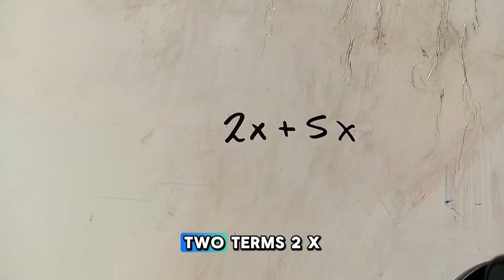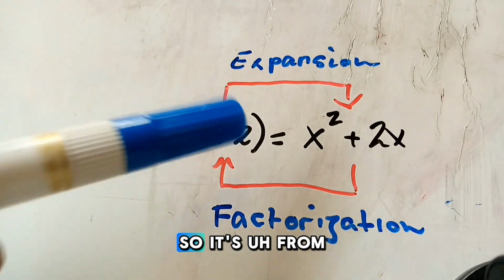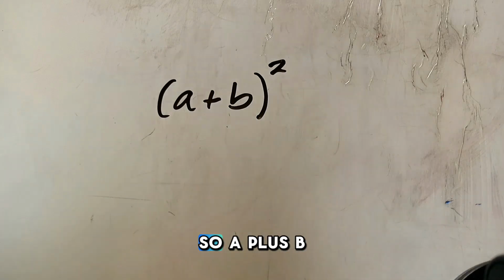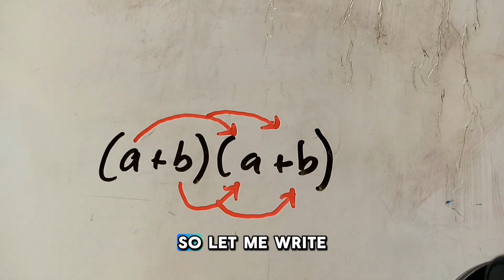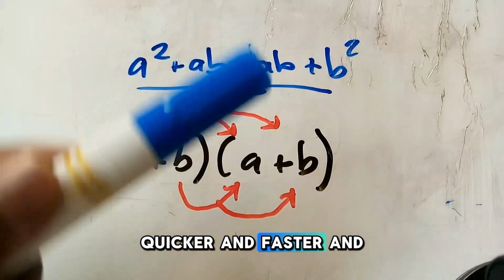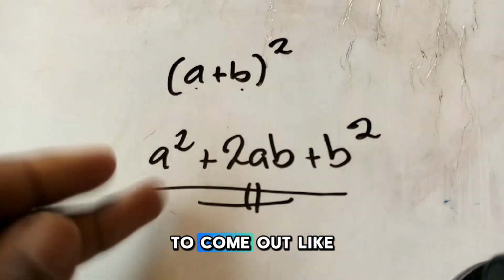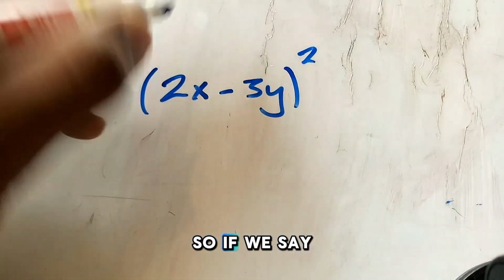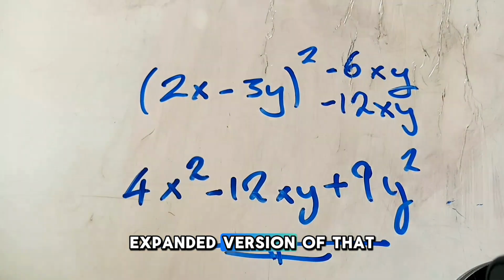Mastering Expansion: Basics & Two Methods for Expanding Squared Terms! ❌|Master Math with ADE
"Let's dive into **expansion**! In this video, I’ll explain the basics, covering two methods for expanding squared terms and a practical example at the end. Check it out! 🔥📚

**Chapters:**
00:00 - Intro 🎬
00:15 - Recap on Factorization ✖️
01:03 - Expansion Basics 🔍
02:01 - Expansion of Terms Squared (Method 1) 🧠
03:53 - Expansion of Terms Squared (Method 2) 💡
05:38 - Example ✅
07:18 - Outro 🙌